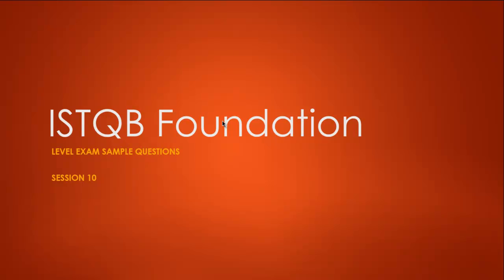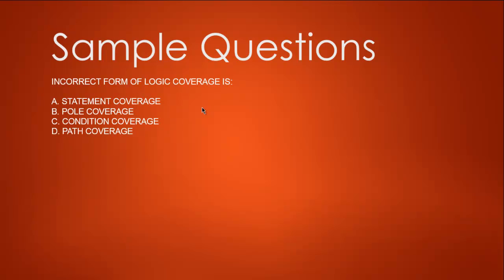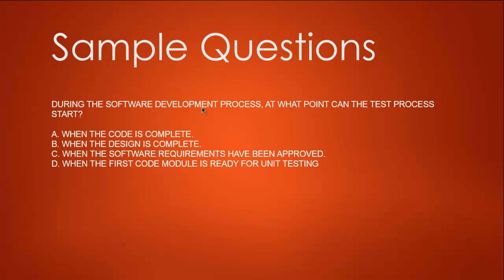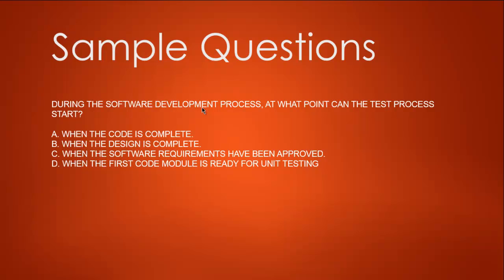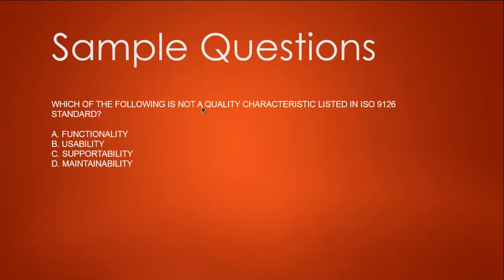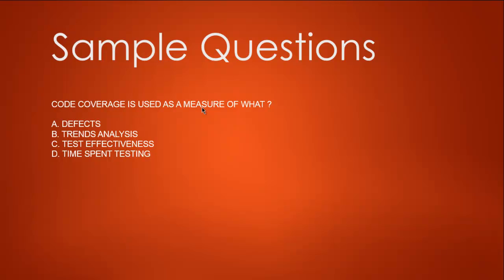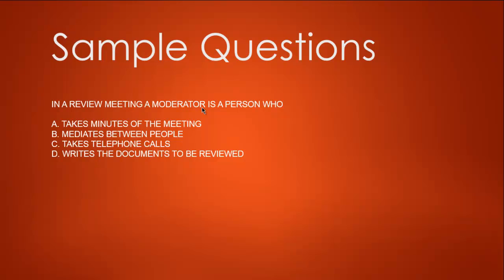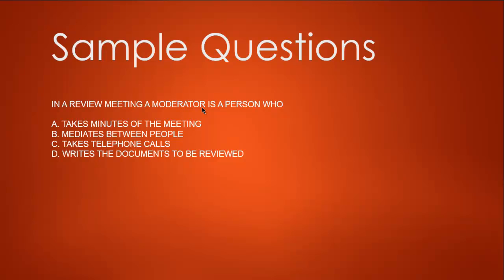ISTQB Foundation Exam Sample Questions Session 10